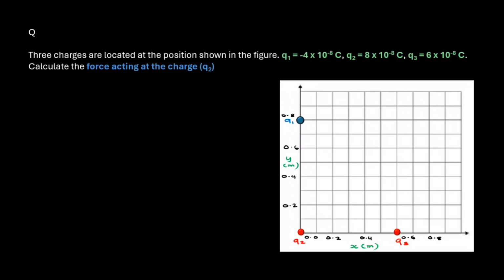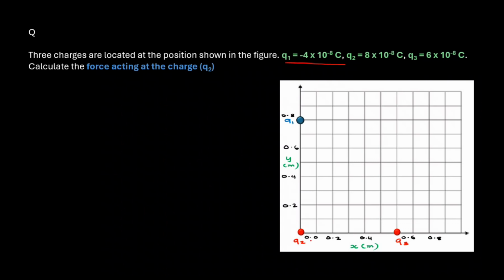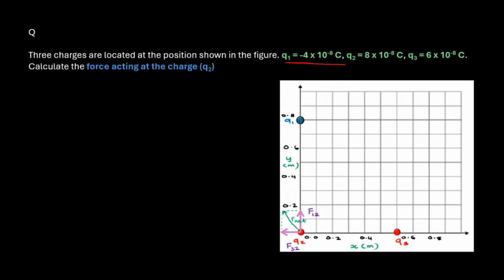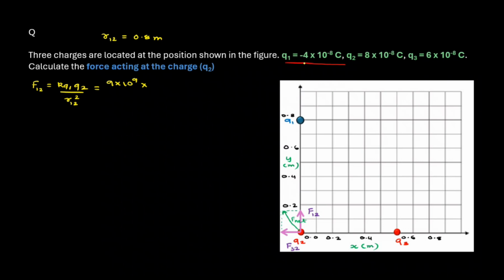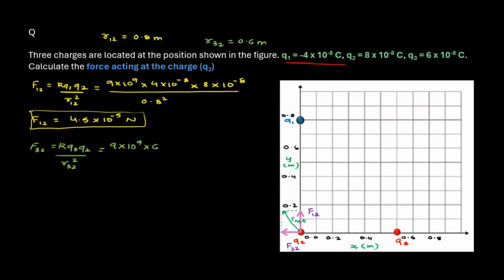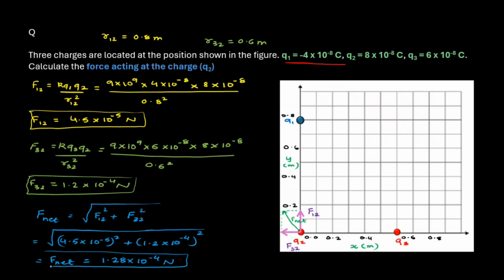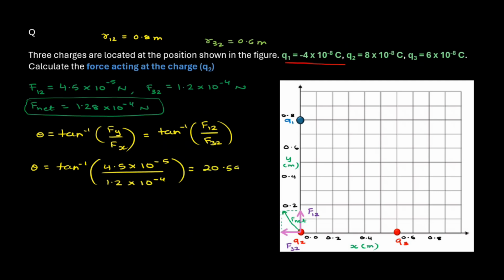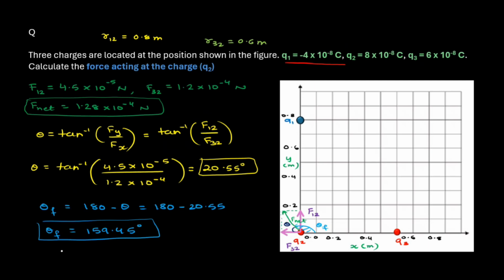Grade 12: 1. Electrostatics: Force on charge particle in two dimensions( perpendicular vectors)